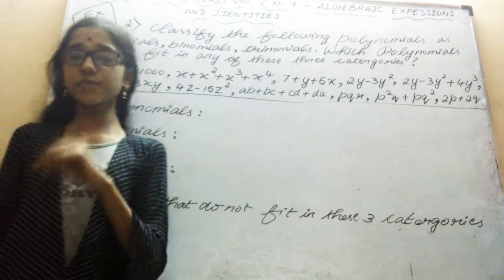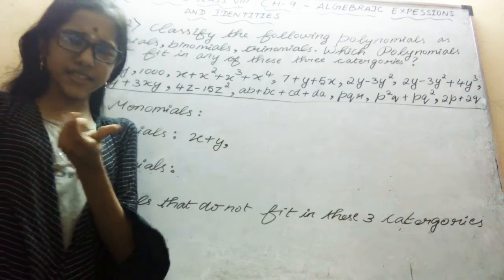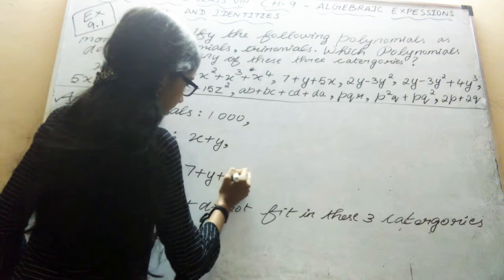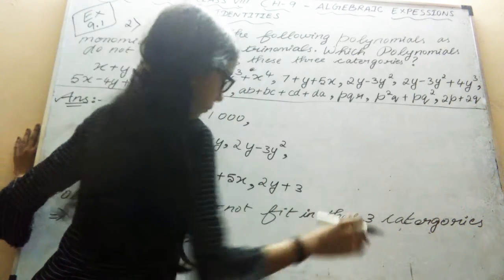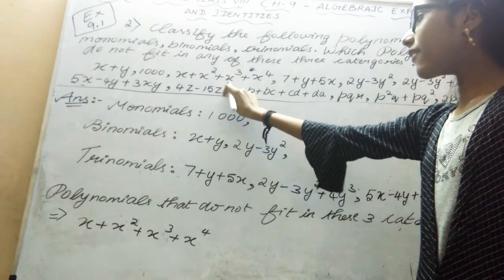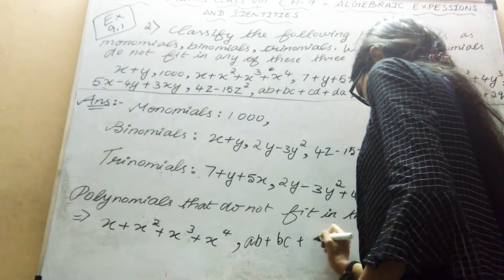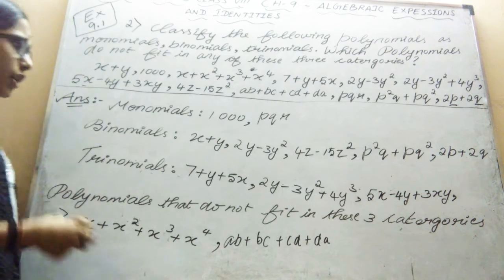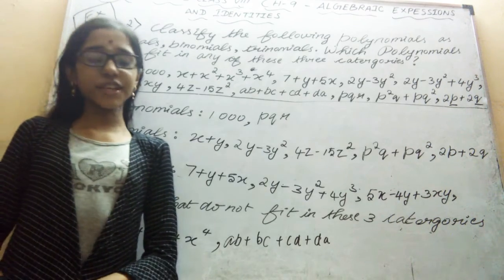NCERT MATHS CLASS VIII CH 9 ALGEBRAIC EXPRESSIONS AND IDENTITIES EX 9.1 Q.NO 2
I am KB Pratiba. This video will help the students of class VIII to understand NCERT MATHS in the simplest way. My aim is to reach my fellow mates to equip themselves to the maximum level in maths.